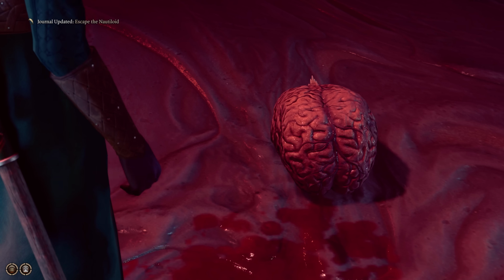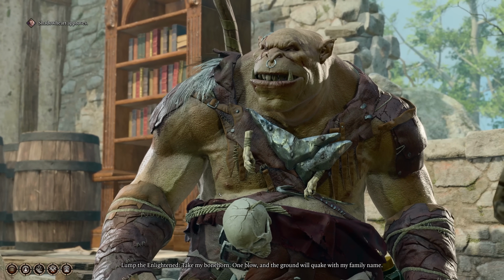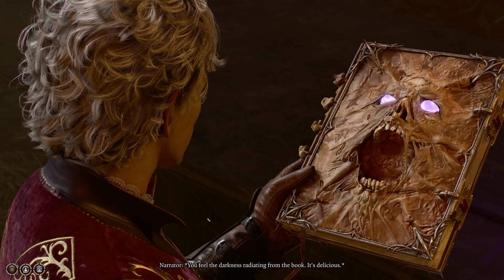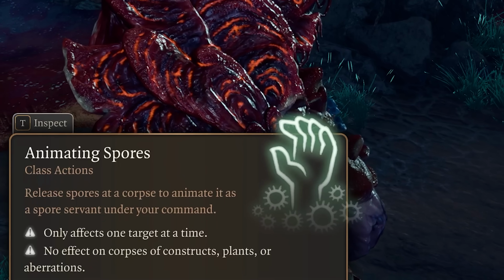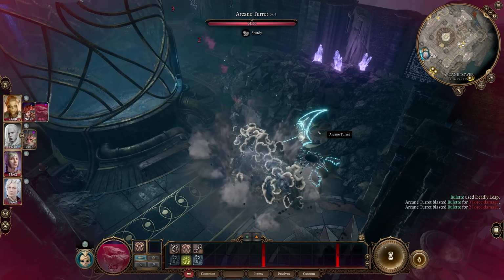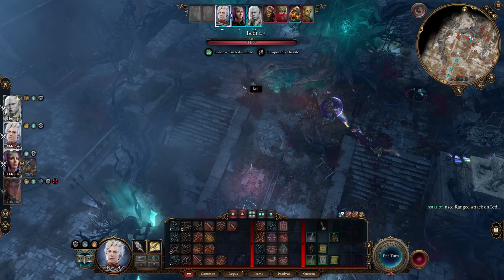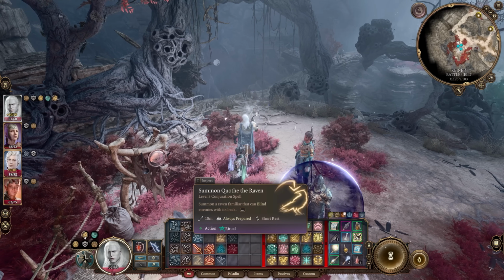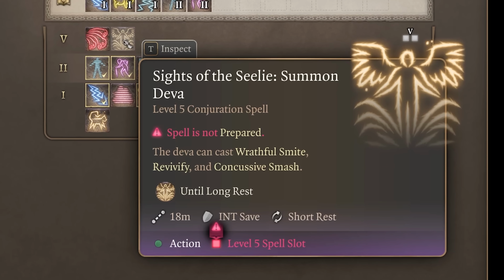All Hidden Pets in Baldur’s Gate 3 (And How to Get Them)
Each pet is listed in the order of when you would logically find them so you can follow along and collect them all as you play through BG3!

Timestamps
00:00 Act 1 - Us, the Intellect Devourer (Part 1)
00:29 Act 1 - Crag Spiders
01:01 Act 1 - Scratch, the Dog
01:47 Act 1 - Frank, Chock, and Lump, the Ogres
02:52 Act 1 - Shovel, the Cheeky Quasit (Fork/Basket)
03:41 Act 1 - Danse Macabre (Part 1)
05:14 Act 1 - Second Marriage (Connor Vinderblad, the Zombie)
06:33 Act 1 - Spore Servants
07:07 Act 1 - Mimic Spore Servant
07:42 Act 1 - Gnoll Spore Servant
08:04 Act 1 - Harpy Spore Servant
08:27 Act 1 - Gremishka Spore Servant
08:43 Act 1 - Ettercap Spore Servant
09:07 Act 1 - Worg Spore Servant
09:30 Act 1 - Bulette Spore Servant
09:44 Act 1 - Phase Spider Spore Servant
09:58 Act 1 - Minotaur Spore Servant
10:09 Act 1 - Hook Horror Spore Servant
10:20 Act 2 - Kar'niss, the Drider
11:50 Act 2 - Us, the Intellect Devourer (Part 2)
12:39 Act 2 - Shadow Lantern Wraith
13:20 Act 2 - Quothe the Raven
13:58 Act 2 - Planar Ally: Cambion
14:53 Act 3 - Sights of the Seelie: Summon Deva
15:35 Act 3 - Danse Macabre (Part 2)